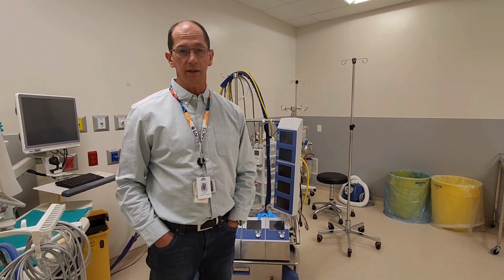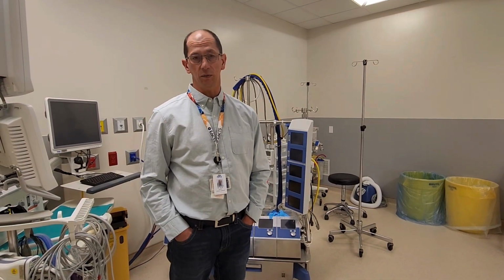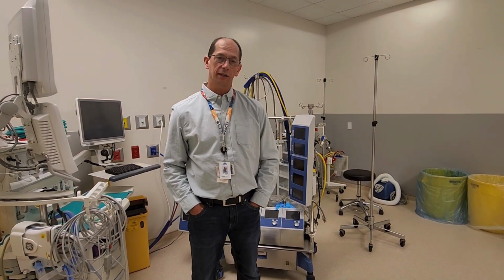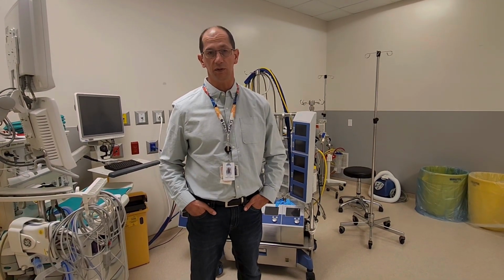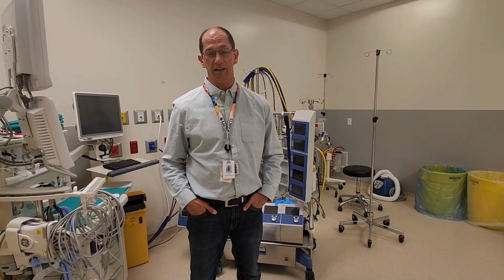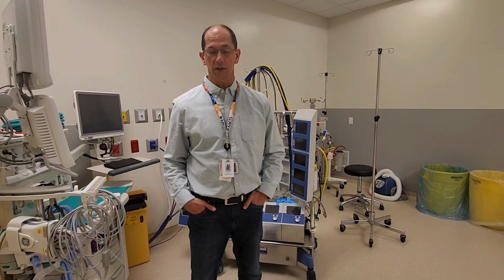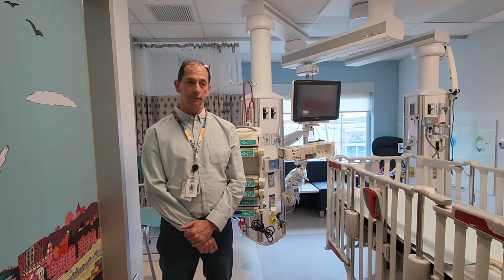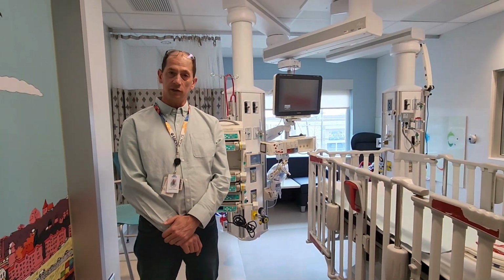Interview with Dr Horne, Heart Surgeon